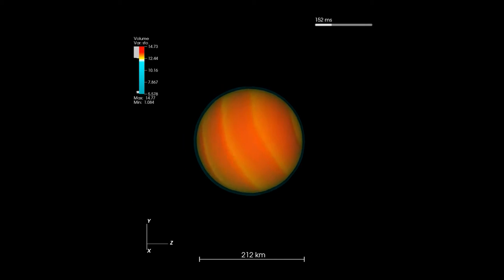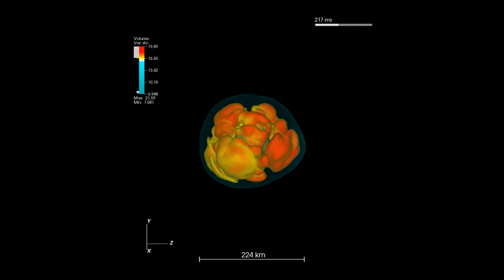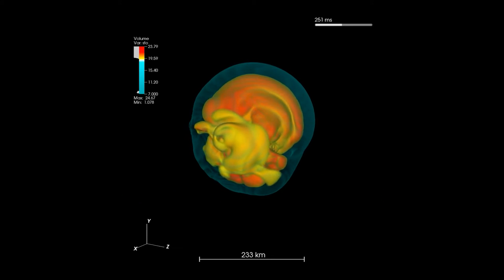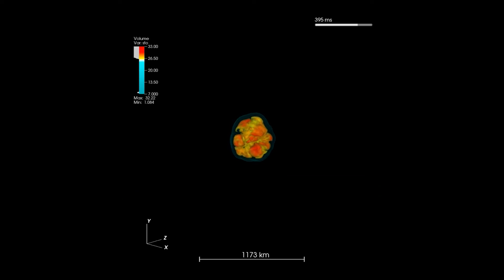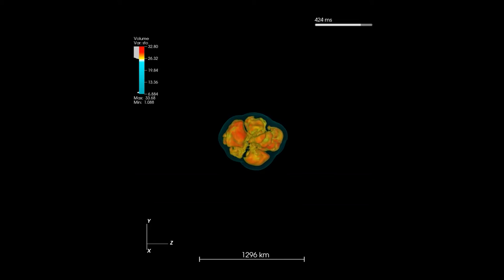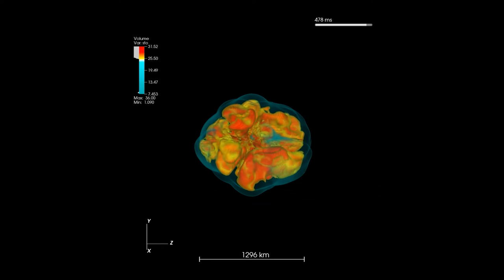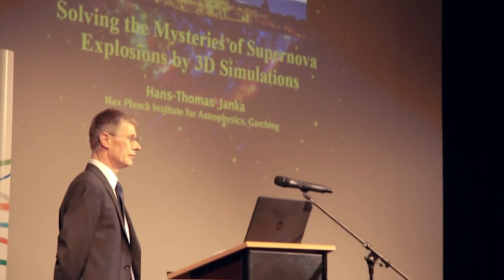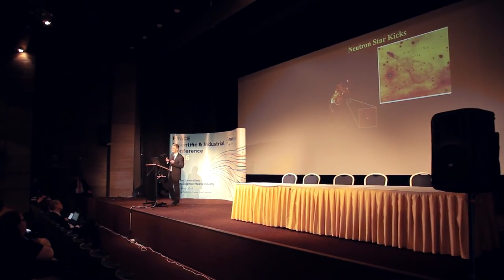PRACEdays16:Interview Hans Thomas Janka, Scientist, Max-Planck-Institute for Astrophysics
PRACEdays16 is organised by PRACE aisbl and IT4Innovations with funding from the EU’s Horizon 2020 Research and Innovation Programme (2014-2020) under grant agreement 653838.
The entire week including the EXDCI workshop, the Eurolab4HPC workshop, PRACEdays16, and the ETP4HPC Workshop forms the first edition of the European HPC Summit Week.